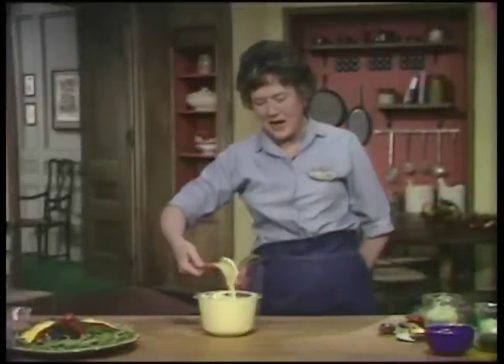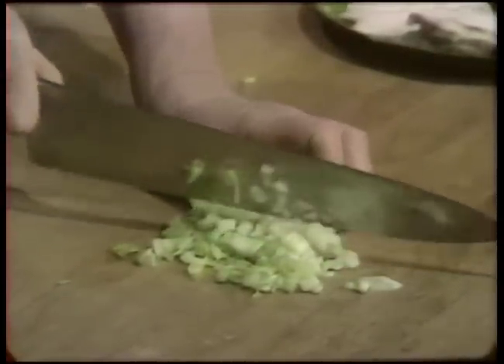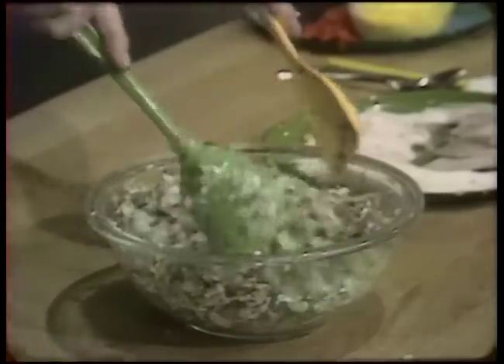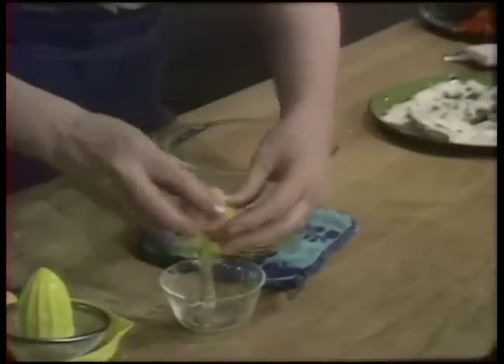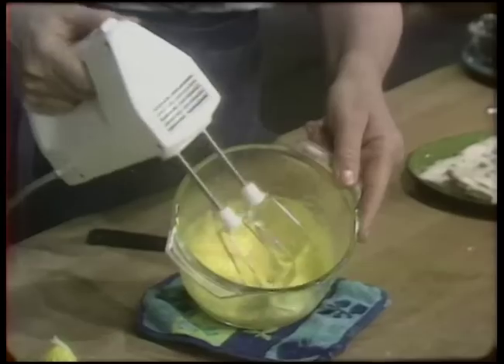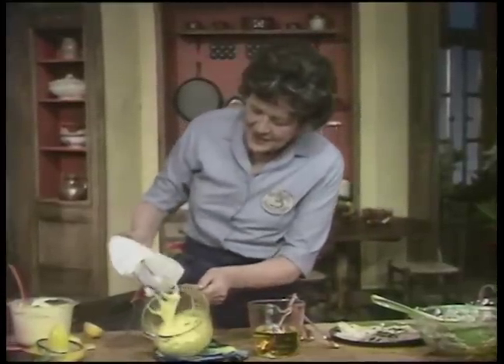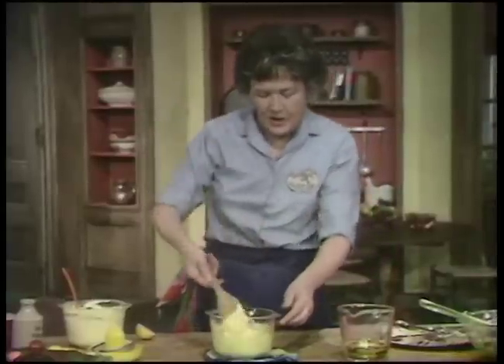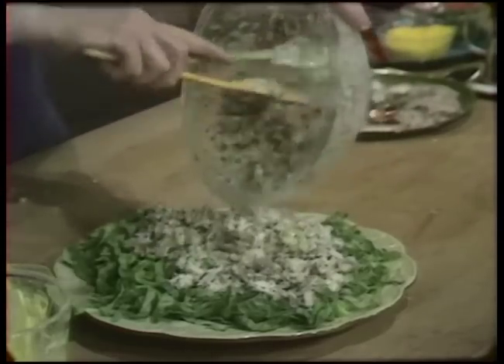Summer Salads | The French Chef Season 8 | Julia Child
A chicken salad that can be the center of a buffet table or the main course for a luncheon or supper. Julia Child shows you a recipe that can also serve for fish and shellfish and demonstrates the foolproof way to make your own mayonnaise.

Stream Classic Julia Child Shows on the PBS Living Prime Video Channel